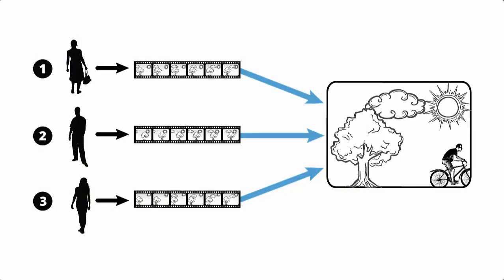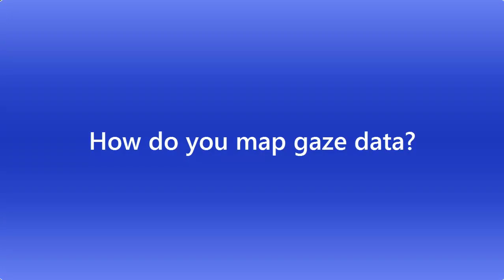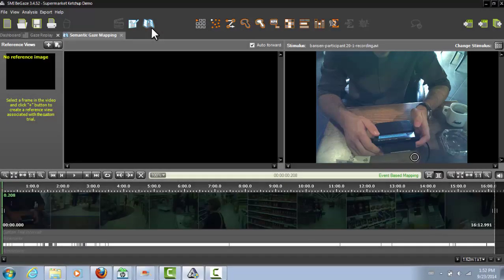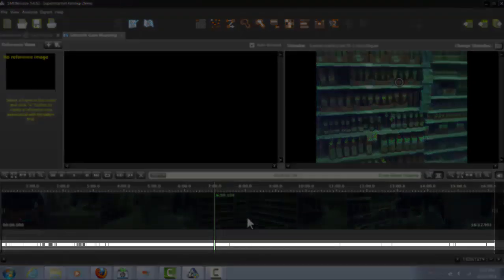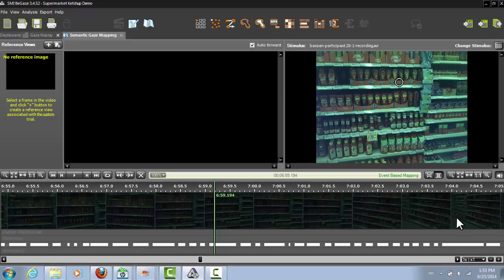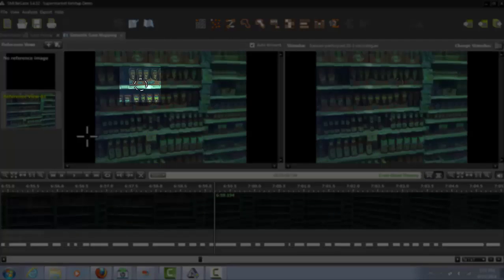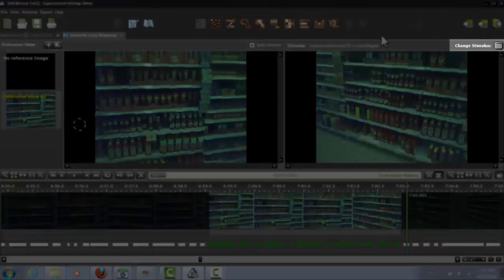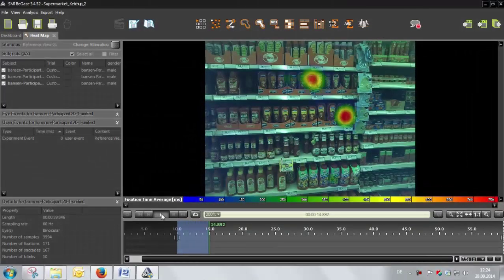SMI Tutorial ETG SemanticGazeMapping 1